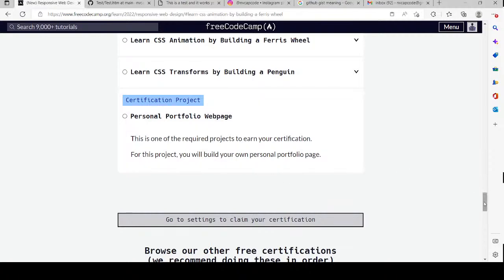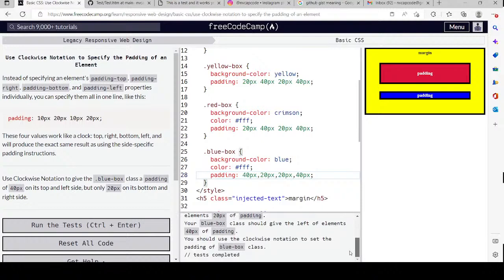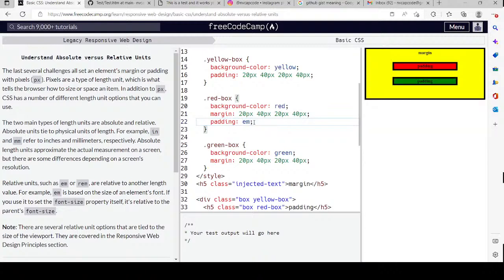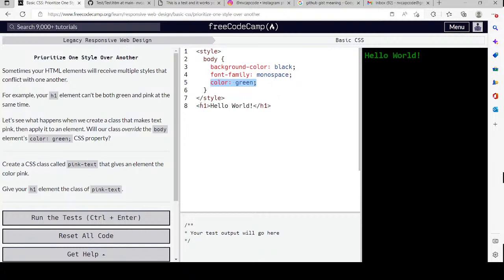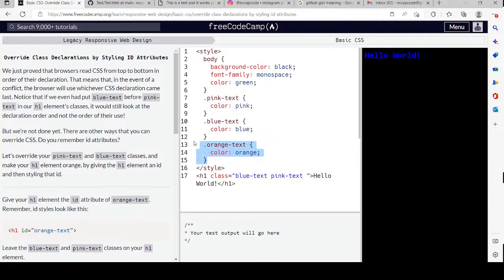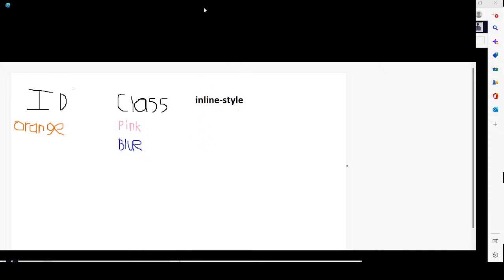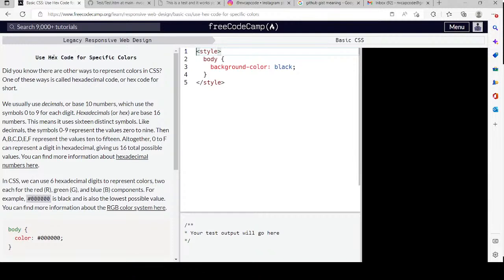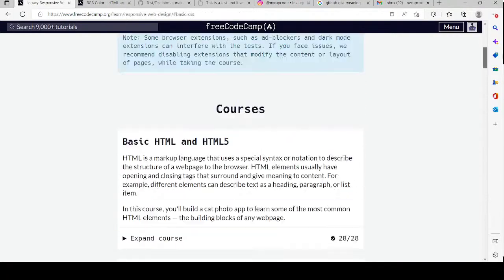Late Night Coding Stream 12/17